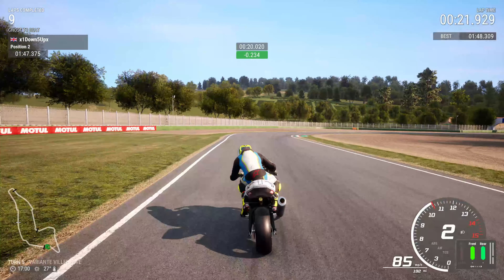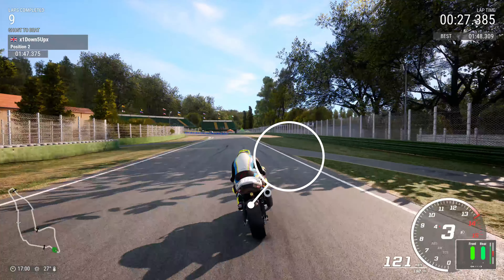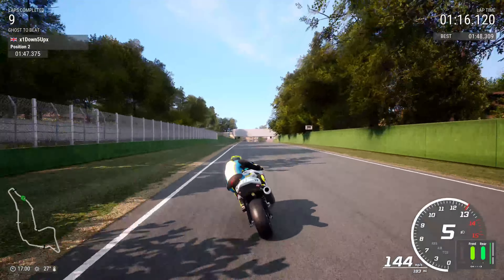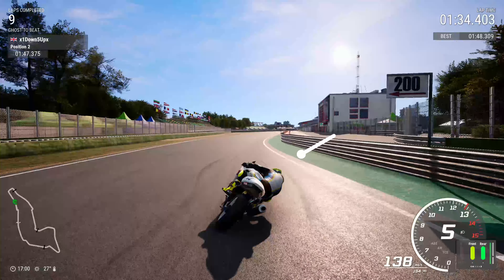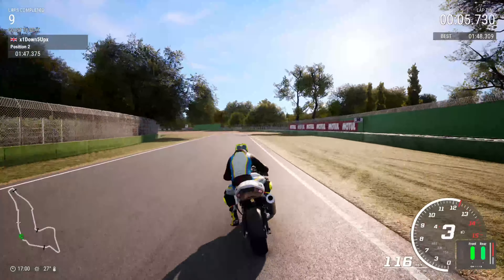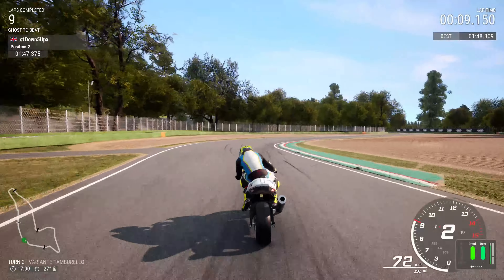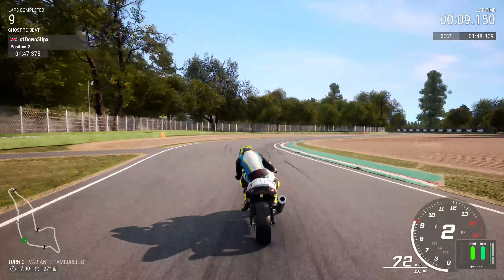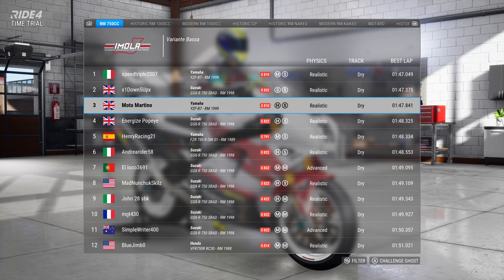Tough Italian Cookie! | Ride 4 | Track Guide | Imola Variante Bassa | 1999 YZF R7 RM | XSX | 4K